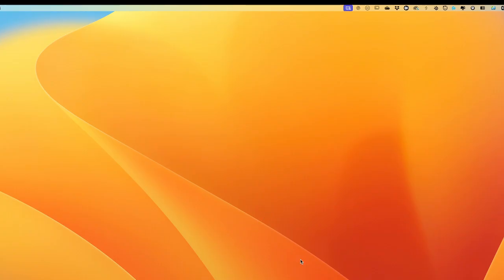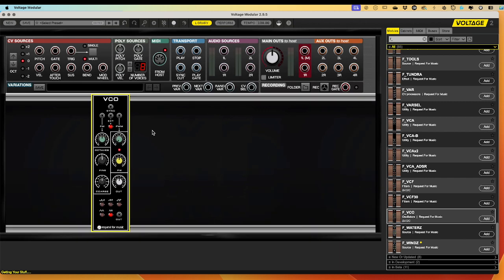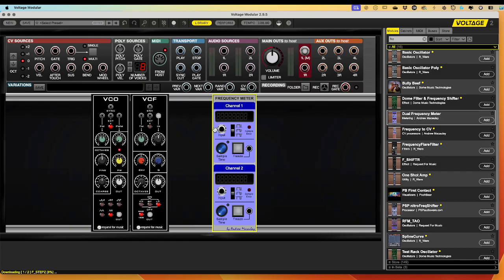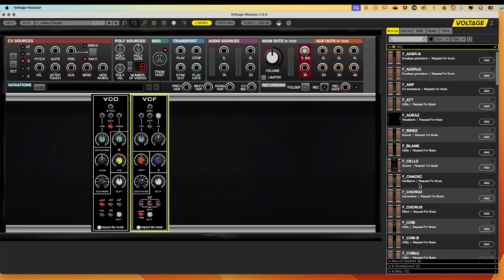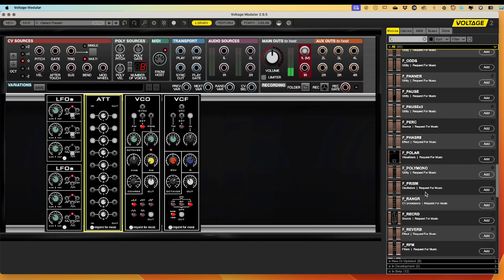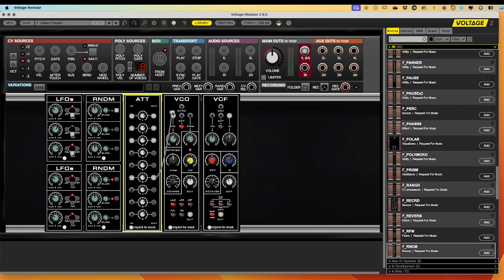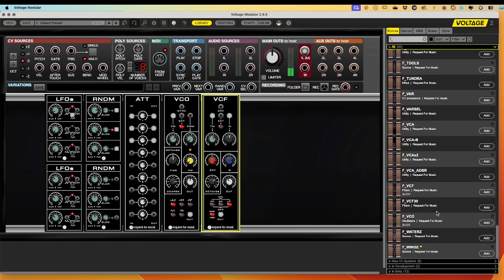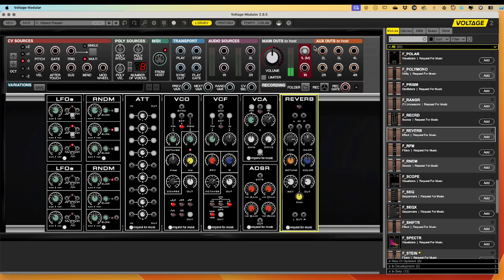scratch2patch mosquito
Creating a mosquito sound from scratch :-) in Voltage Modular